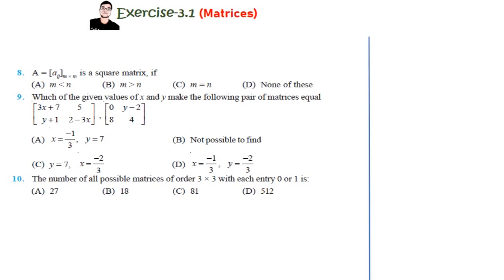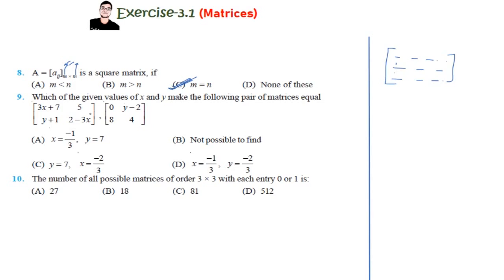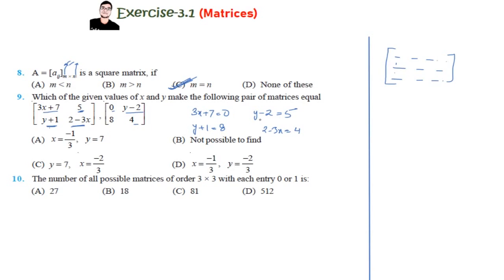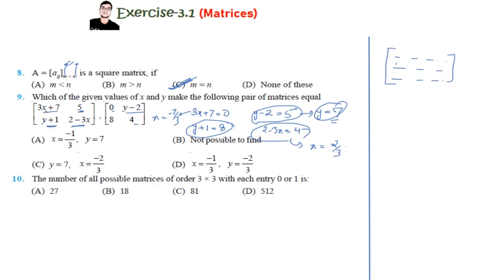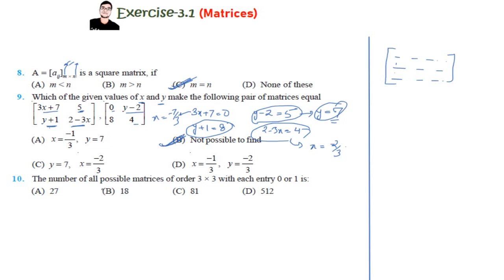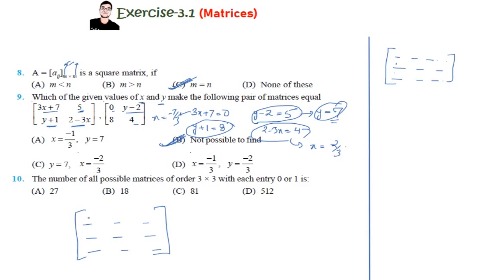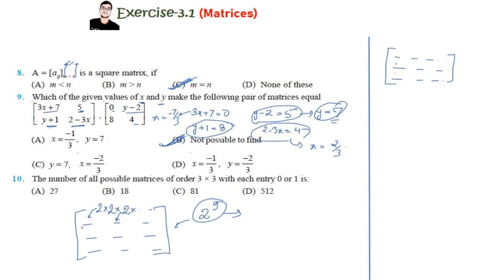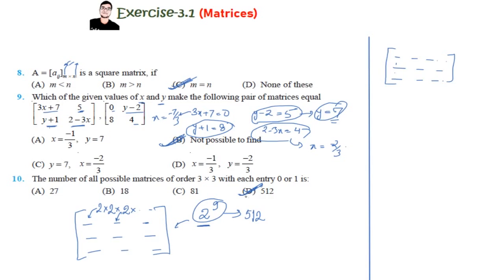Exercise 3.1, Q8-10|Matrices|NCERT Class XII|Easy Explained